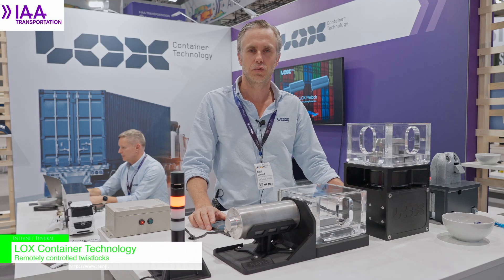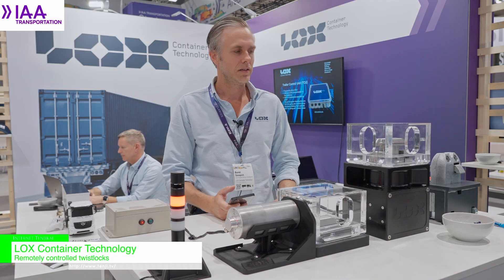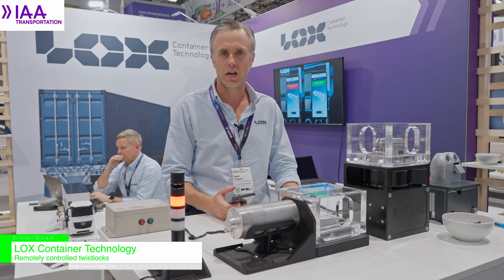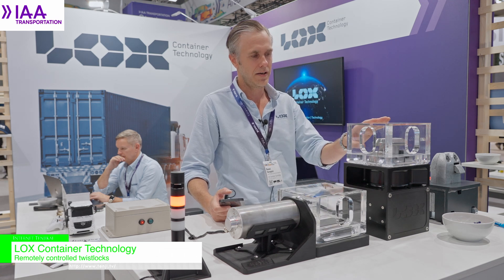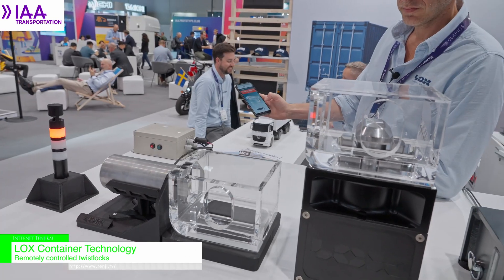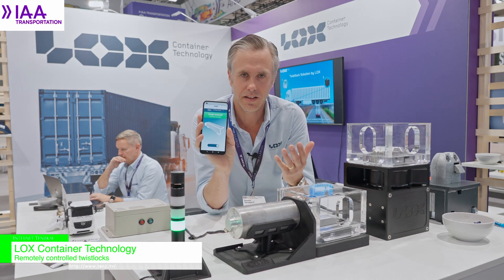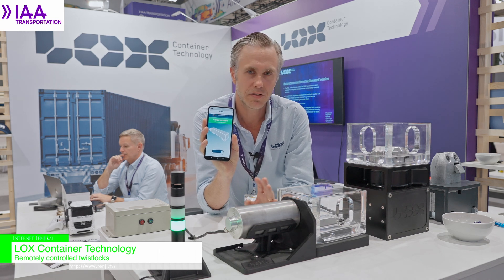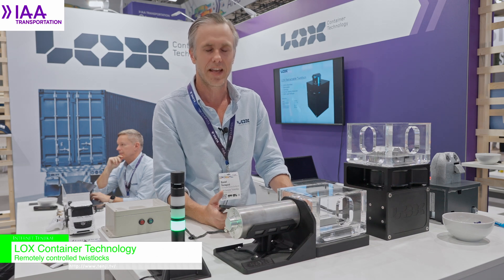[IAA TRANSPORTATION 2024] Remotely Controlled Twist Locks - LOX Container Technology